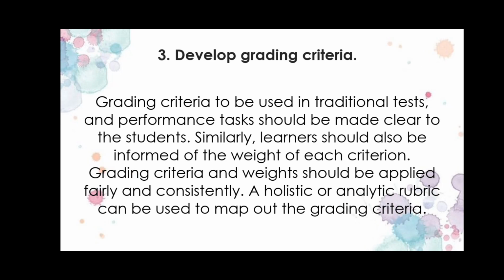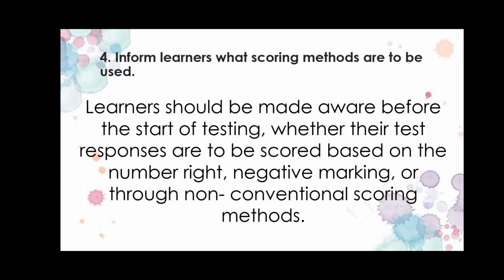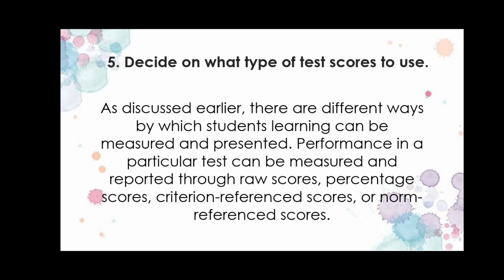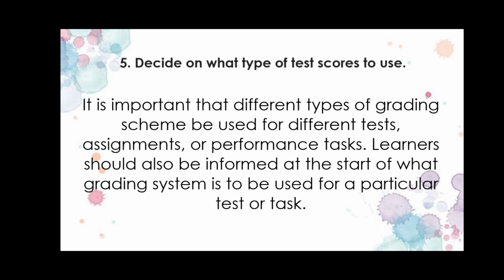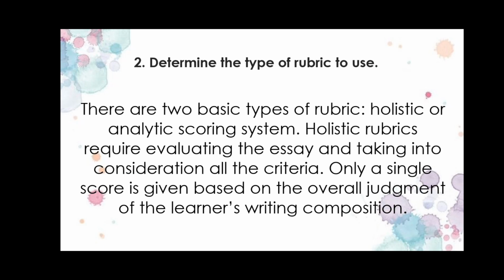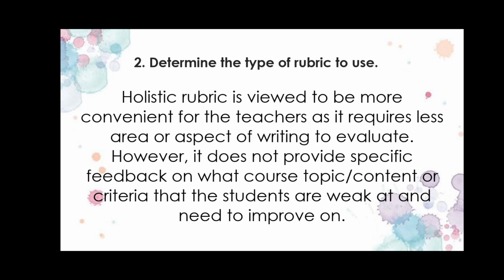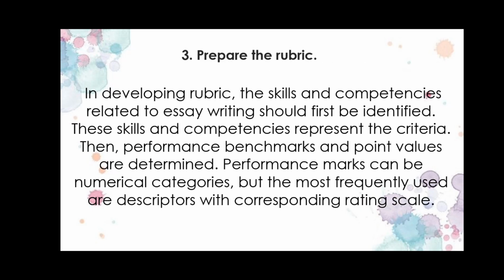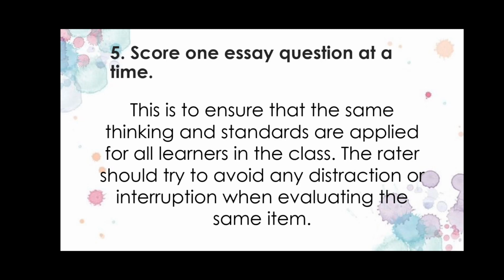ASSESSMENT _ GENERAL GUIDELINES IN GRADING PERFORMANCE TASK AND ESSAYS